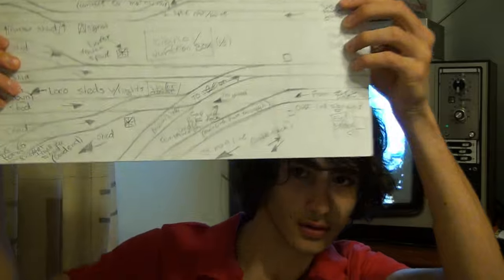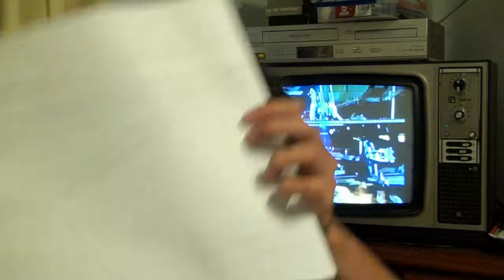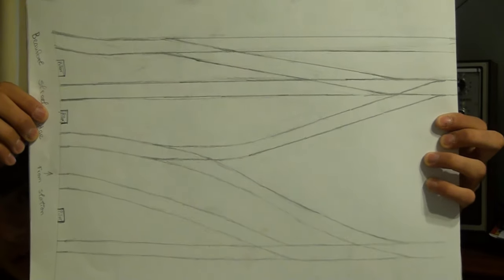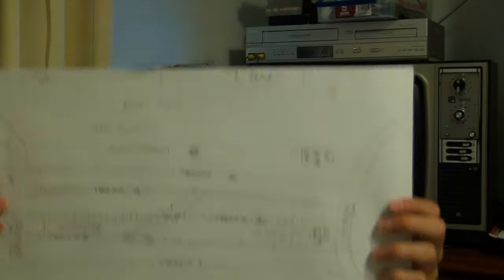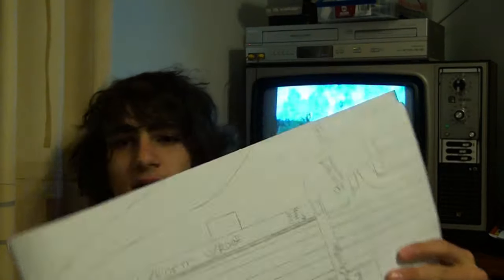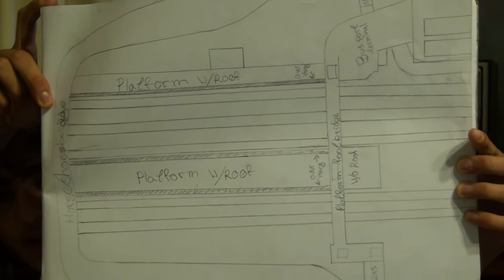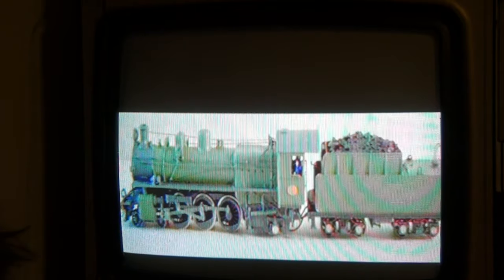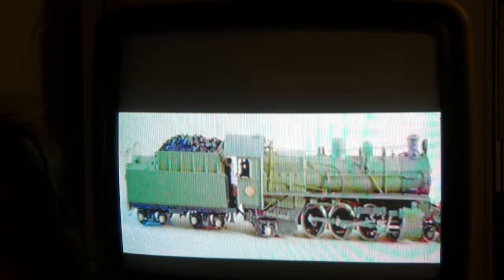Channel update for Aug/Sept 2021 (WAGR, My Model Railway and Photography)